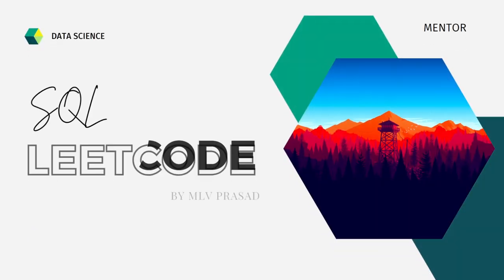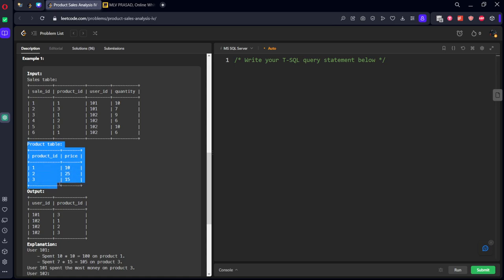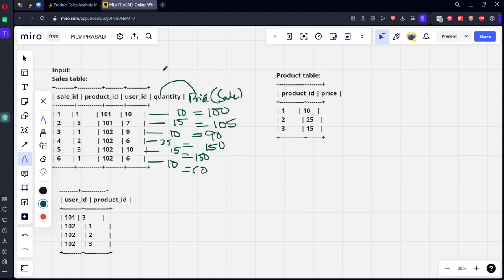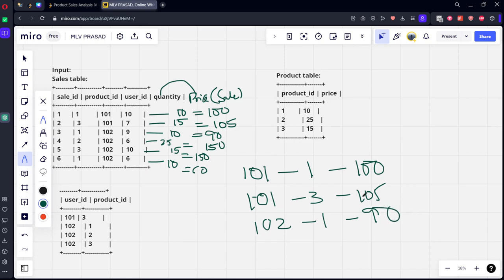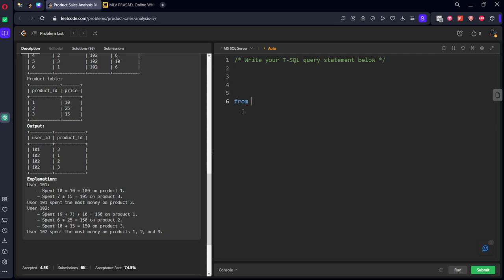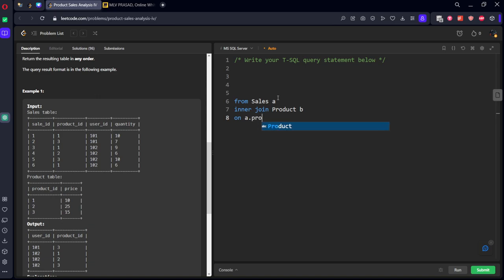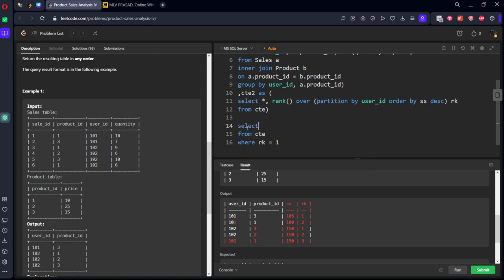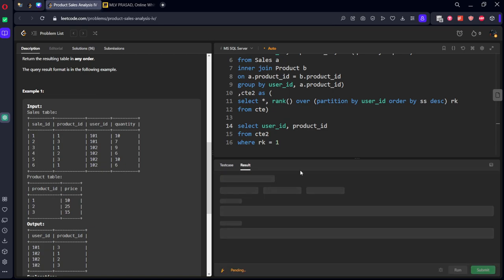MLV Prasad - LeetCode SQL [ MEDIUM] | 2324 | "Product Sales Analysis IV"